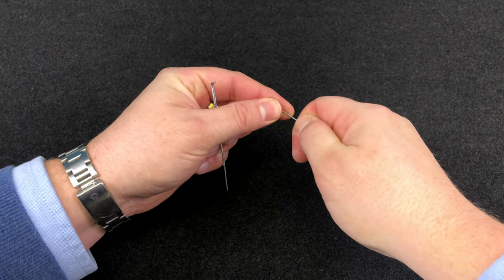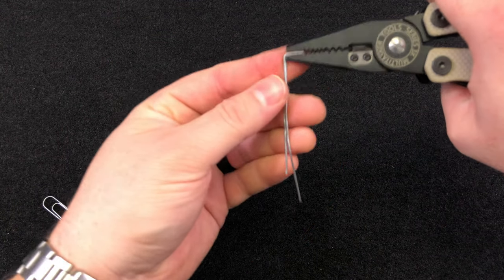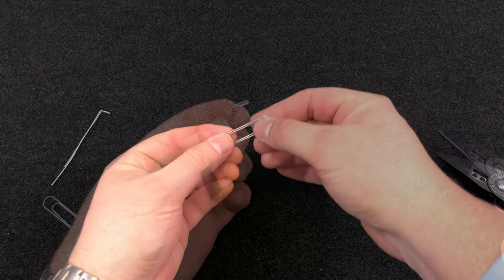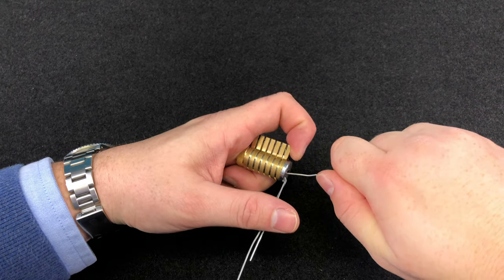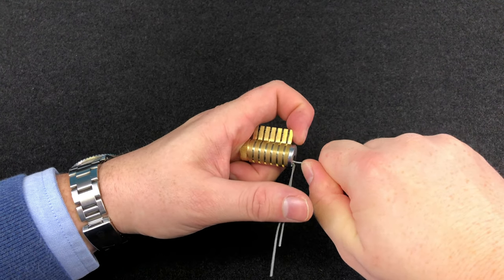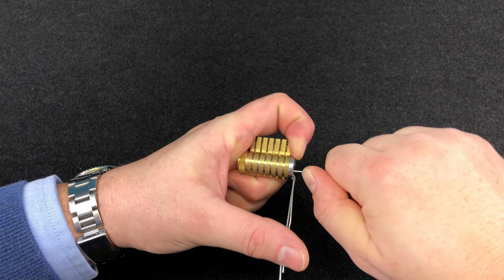30 Second DIY Paperclip Lock Picks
Using nothing more than two paperclips and a multi-tool, you can have a functioning set of lock picks in 30 seconds.

To begin, unfold your first paperclip and leave the natural U-shape at the top. Carefully use pliers to compress this shape so it’s thin, but still parallel. Next, place about 1/4 inch of the flattened end into your pliers and bend to about 90 degrees.

Now with your tension wrench created, it’s time to make your pick. Simply bend out one side of the paperclip and use your pliers to create the pick of your choice. Depending on your plier skills, you can make anything from a single hook to a more complicated rake. We’ve elected to go with just a simple hook.

With that done, you’re ready to get picking! When using these picks, it’s important to remember that the softer metal of paperclips means leverage is your enemy. You may need to play around with your hand position to find the right spot. Patience is key and once you find a good spot, you’ll have your lock open in no time.

Get your ITS Modular Lock in the ITS Store!